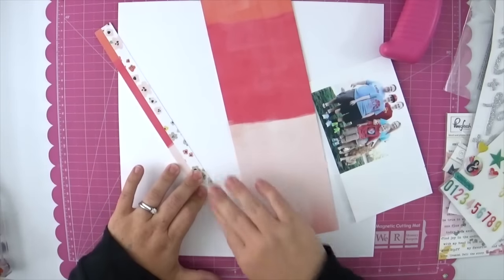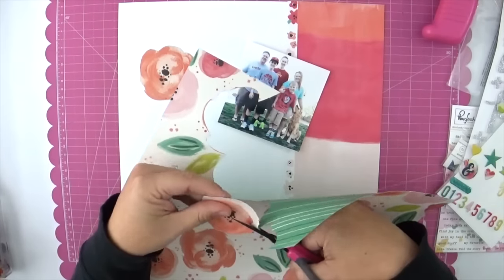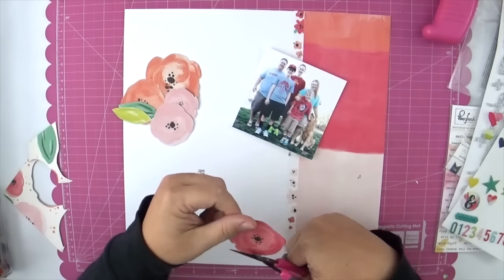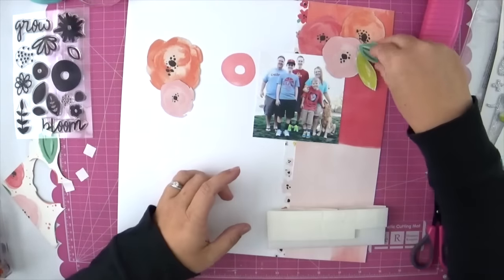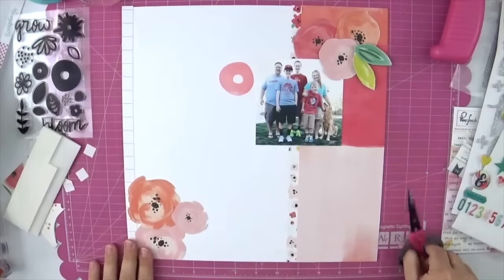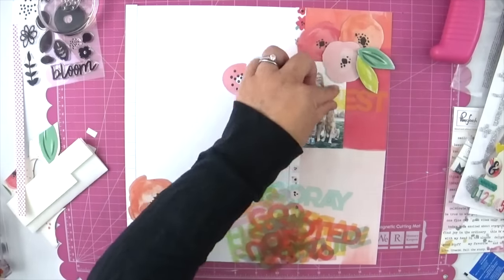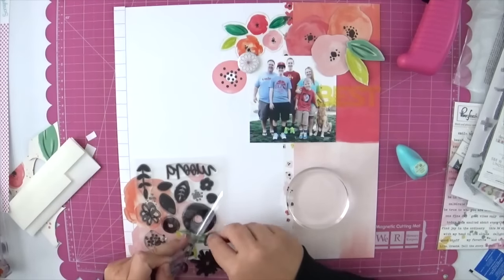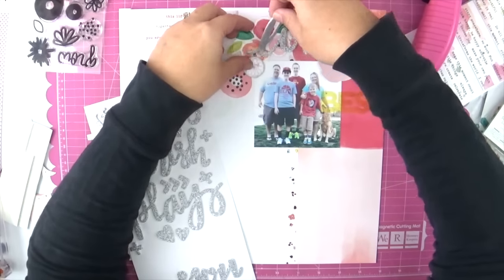Scrapbook Process Video: Love You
Join me as I create a page with the Scraptastic Club Cake By The Ocean kit + add-on full of Pink Paislee and Pinkfresh products